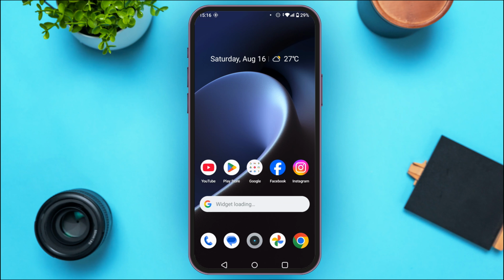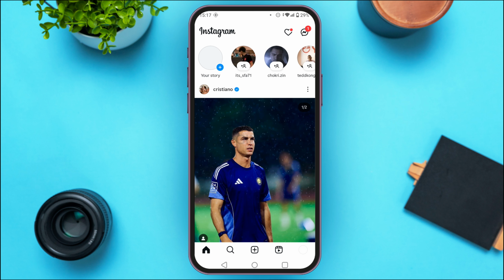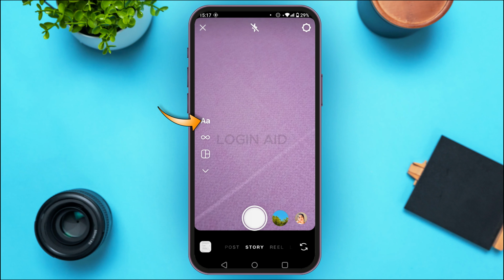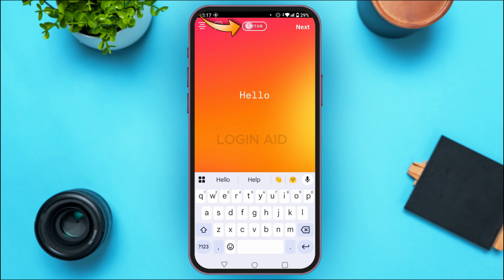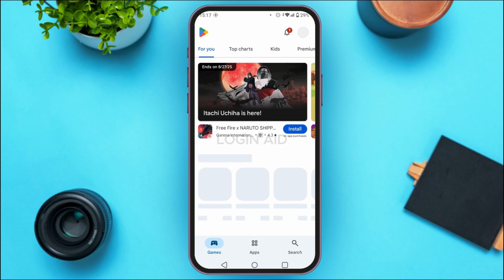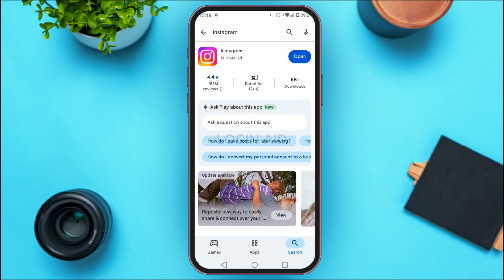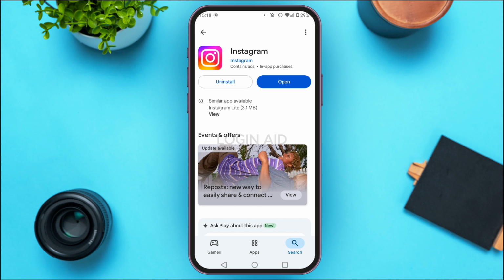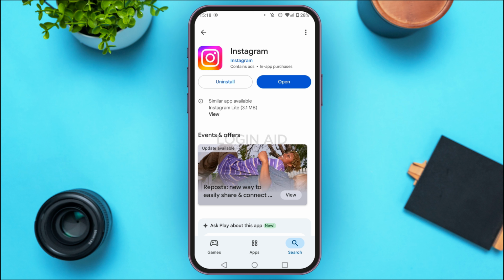How To Get Rosalia Font On Instagram | Use Rosalia Font In Instagram Stories 2025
This tutorial will show you exactly how to get the Rosalia font on Instagram. We will guide you on adding the bold, artistic look or an aesthetic touch for your posts, this step-by-step guide makes it super easy to bring Rosalia’s iconic vibe into your Instagram.